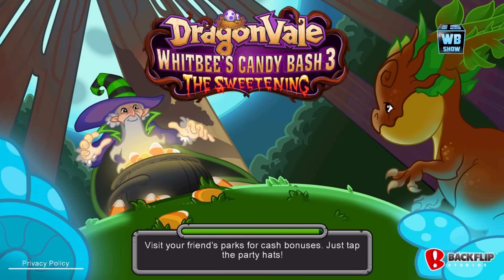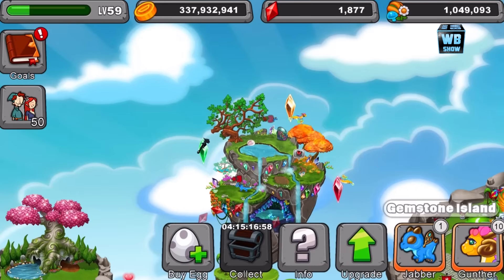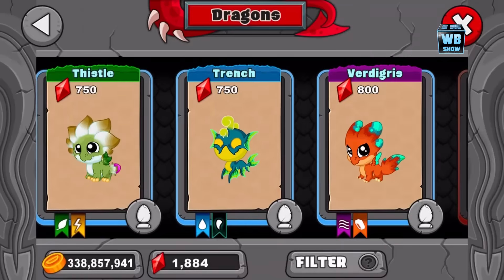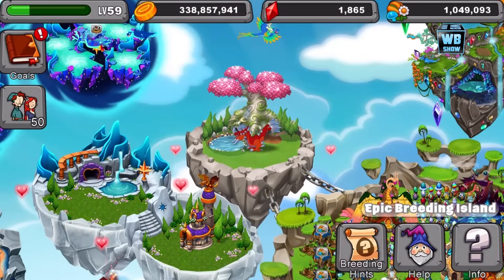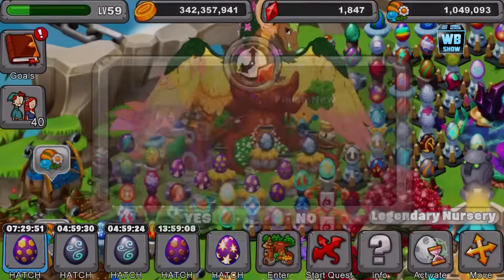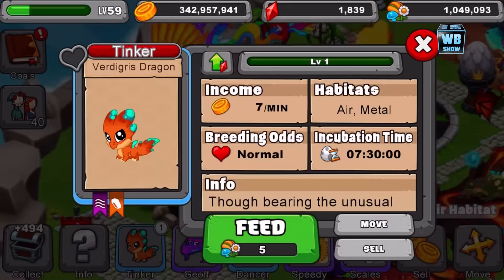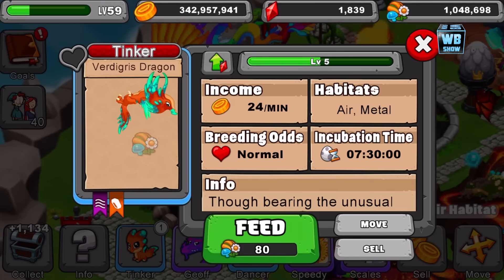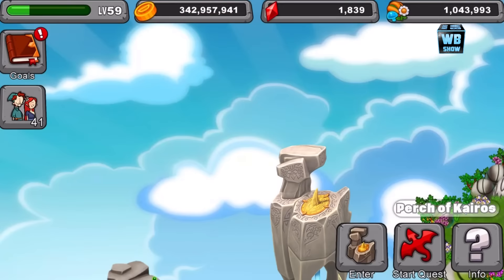How to Breed Verdigris in DragonVale